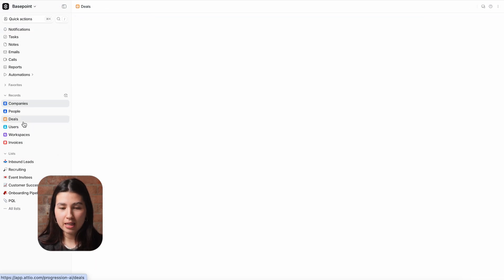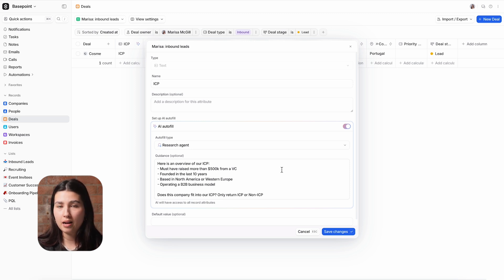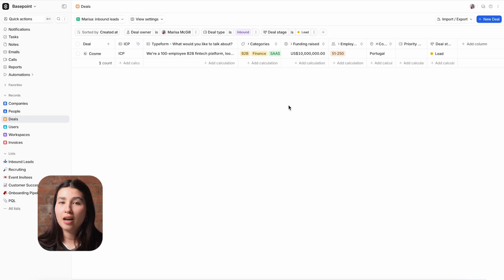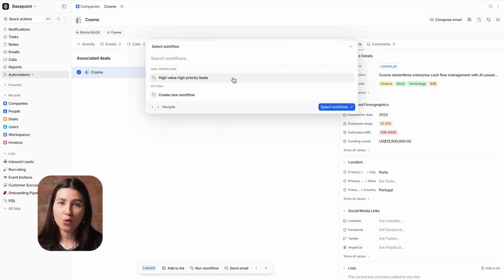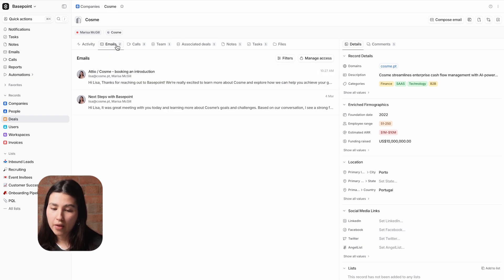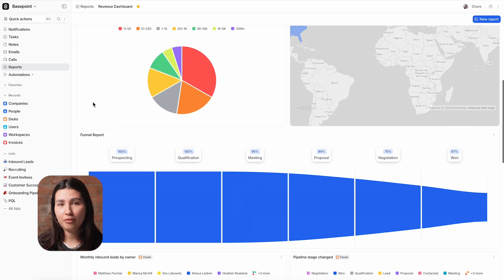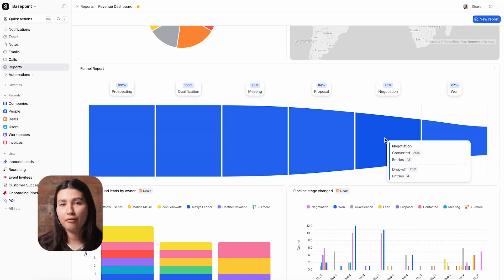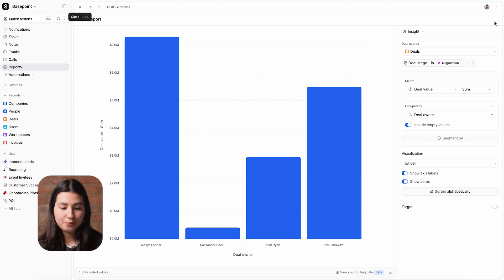Attio | How to use Attio for PLG Sales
Why Attio?
Attio is an AI-native, fully customizable, and intuitive CRM platform that scales your business. Simply sync your email and calendar to populate all your People and Company records with powerful customer information. From there, you can easily adapt Attio to your business model.

Why Sales teams choose Attio:
- Instant setup: sync your email and calendar to Attio in seconds
- Easily track your deal pipelines with custom objects
- Create your own filtered views to instantly see the data you need
- Workflows automatically filter your lead types for you

Contents:
00:00 - Introduction to Attio
00:18 - Deals object and filtering data in views
01:22 - Understanding a company's relationship history
01:52 - Using workflows for action high-priority leads
02:26 - Using notes to collaborate
02:42 - Reports [sales pipeline insights]